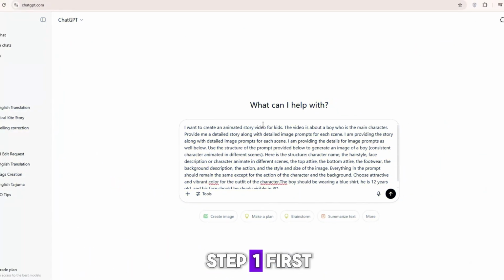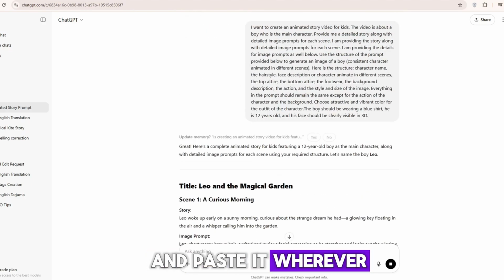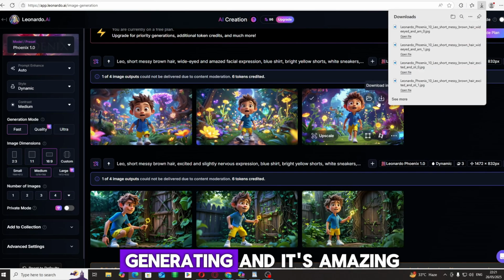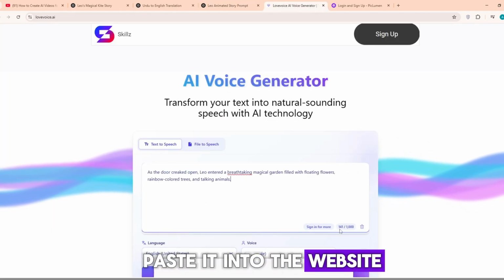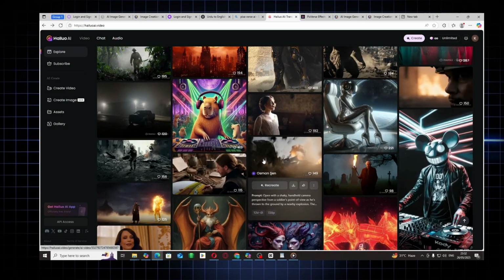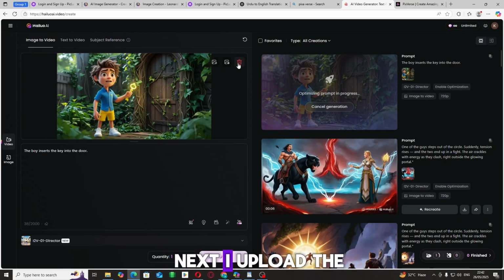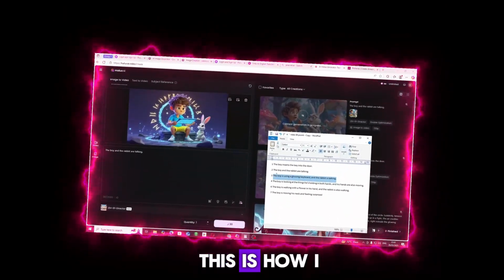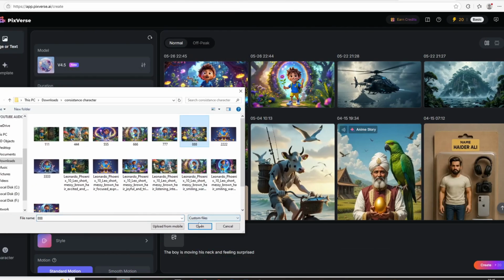How to Create AI Videos for Free with a Consistent Character – Full Tutorial Ai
Create AI Videos for Free with a Consistent Character in Edimakor
👉ttps://hailuoai.video/
🎥 How to Create AI Videos for Free with a Consistent Character – Full Tutorial
BEST AI WEBSITE

Want to create stunning AI-generated videos without spending a dime? In this full tutorial, I’ll show you exactly how to create professional-looking AI videos with a consistent character throughout, perfect for YouTube content, storytelling, animations, and more!
IMPORTANT PROMPT
I want to create an animated story video for kids. The video is about a boy who is the main character. Provide me a detailed story along with detailed image prompts for each scene. I am providing the story along with detailed image prompts for each scene. I am providing the details for image prompts as well below. Use the structure of the prompt provided below to generate an image of a boy (consistent character animated in different scenes). Here is the structure: character name, the hairstyle, face description or character animate in different scenes, the top attire, the bottom attire, the footwear, the background description, the action, and the style and size of the image. Everything in the prompt should remain the same except for the action of the character and the background. Choose attractive and vibrant color for the outfit of the character.The boy should be wearing a blue shirt, he is 12 years old, and his face should be clearly visible in 3D.

🔥 In this video, you’ll learn:

How to design and maintain a consistent AI character

Free tools and platforms you can use (no credit card needed!)

Step-by-step workflow for creating scenes, voiceovers, and animations

How to edit and combine everything into a smooth, engaging video

Tips for improving quality and storytelling

🛠️ Tools Used (Free Versions):

Character creation tools

💡 Whether you're a content creator, educator, or storyteller, this guide is your key to unlocking the power of AI video creation — all without breaking the bank!

👇 Timestamps and Links in the comments!